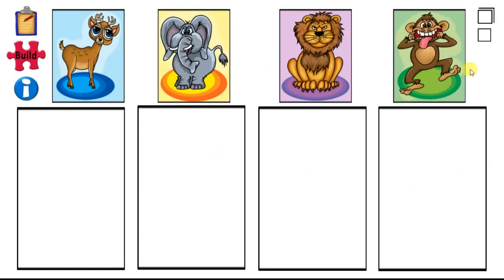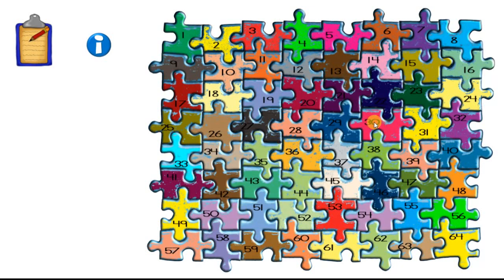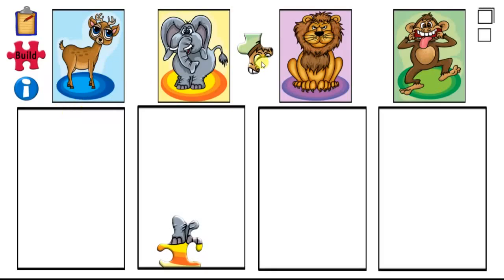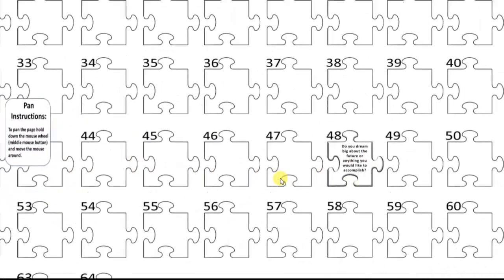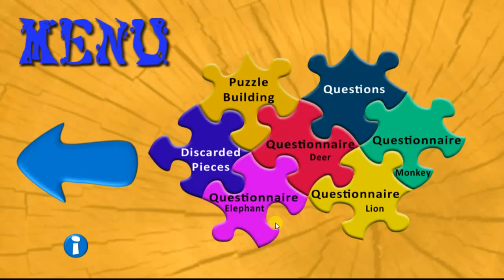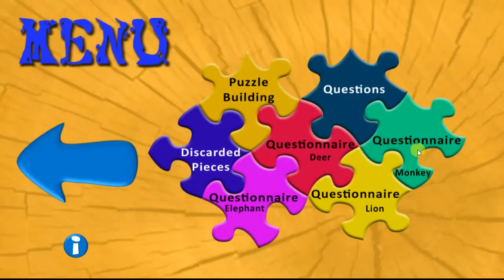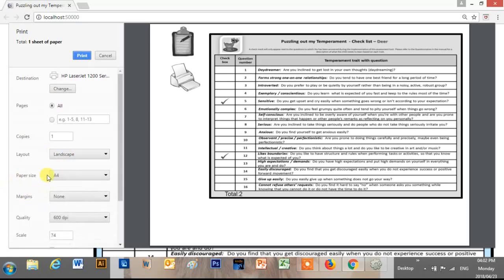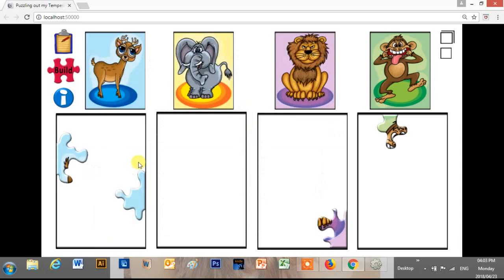Puzzling out my Temperament2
This tool can be used during the assessment of a child or as a therapeutic medium to determine the temperament type of a child in order to assist the child in understanding him/herself better, in guiding the parents/guardians in understanding their child, as well as in more effective interaction between the professional and the child in therapy based on a clearer understanding of the child's temperament and thus natural inclination to react and behave in certain ways.